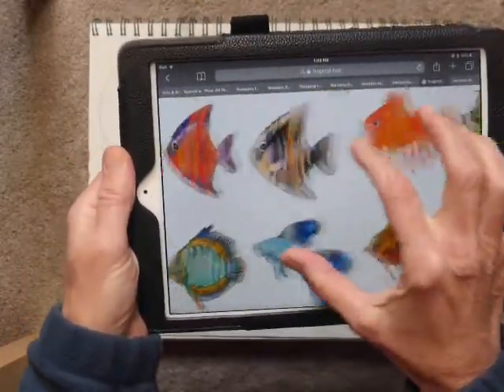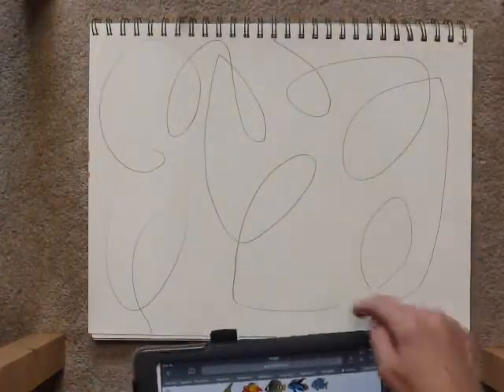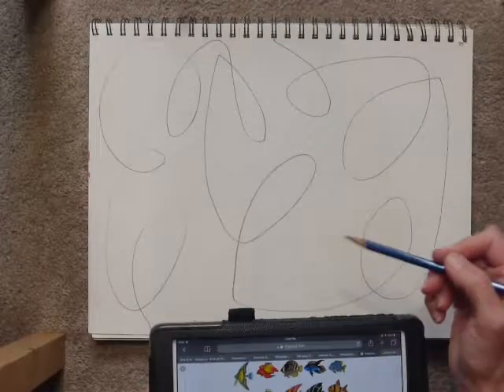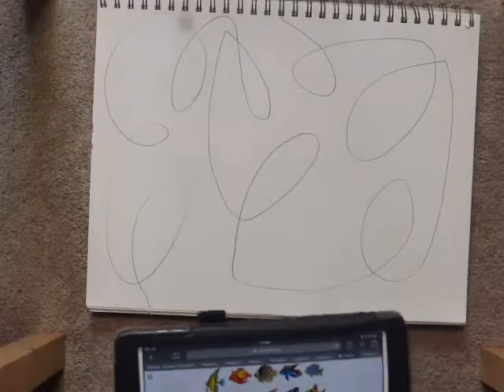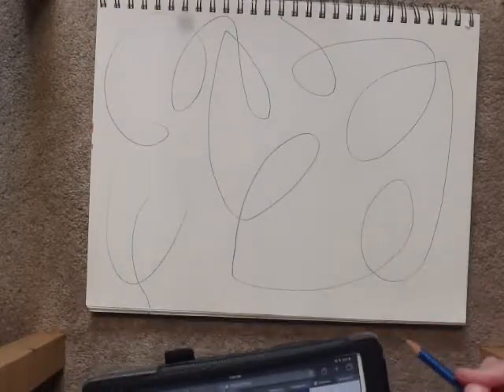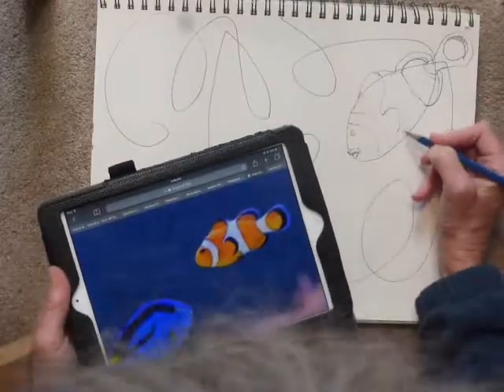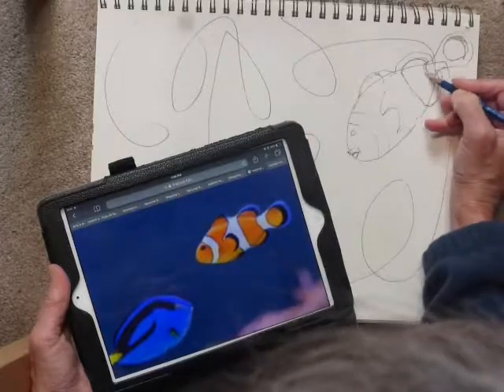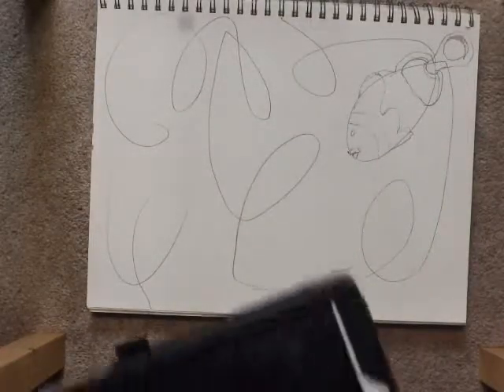Line Fish Doodle Project